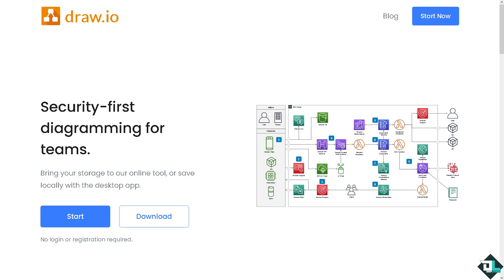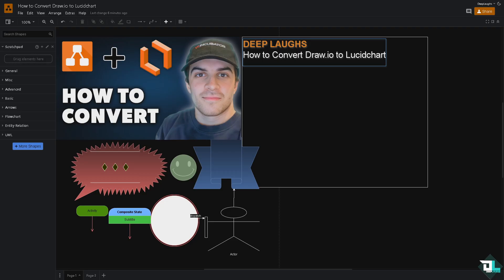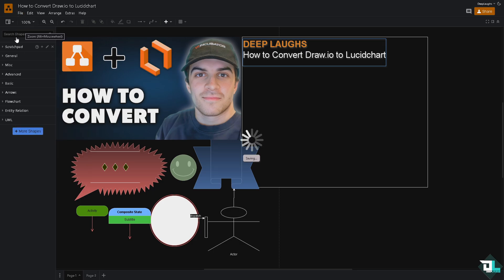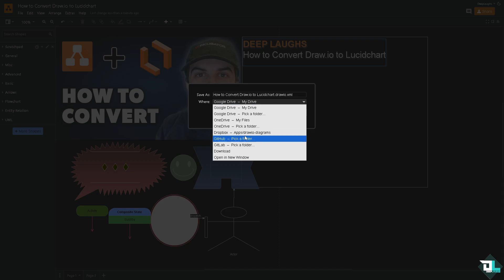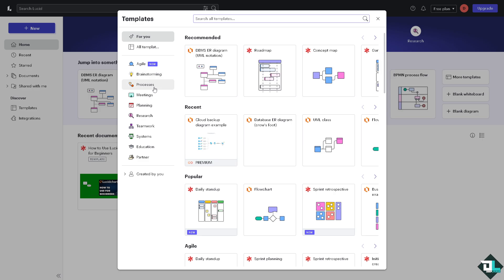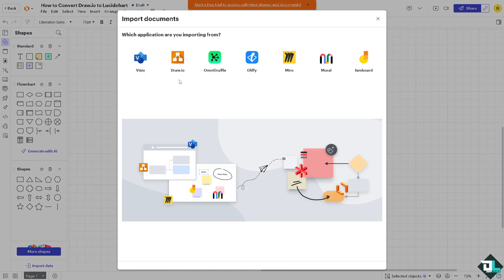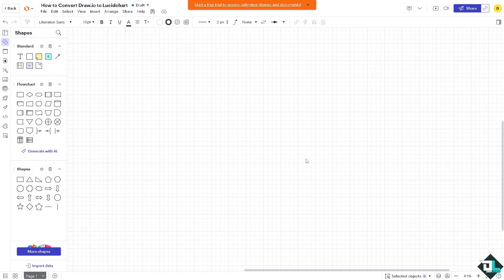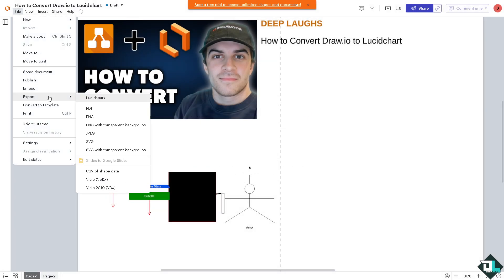How to Convert Draw.io to Lucidchart (Full 2024 Guide)